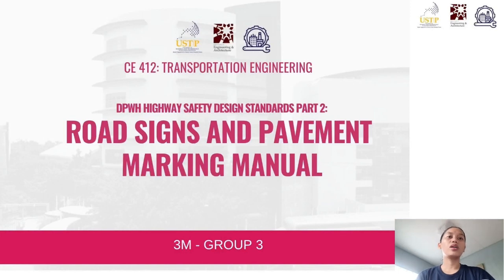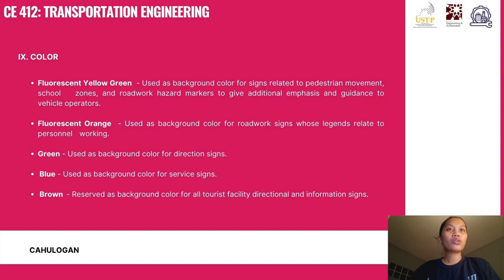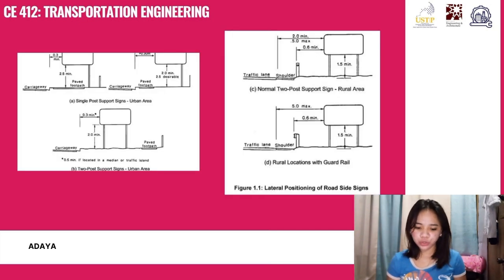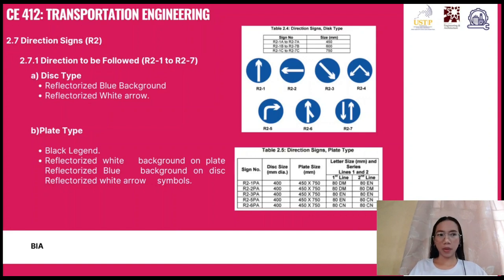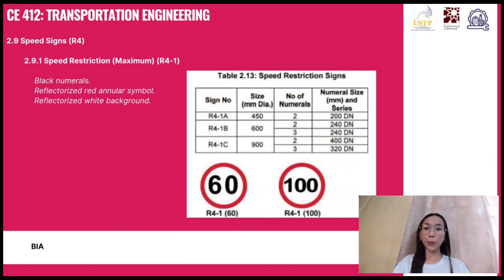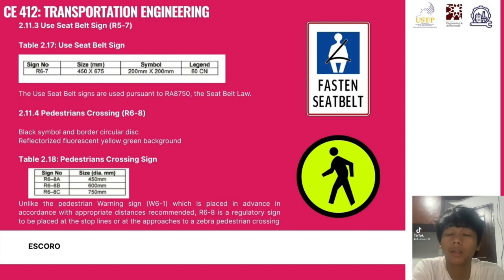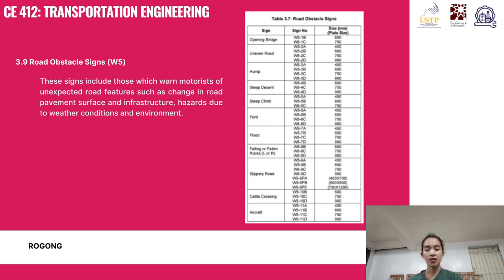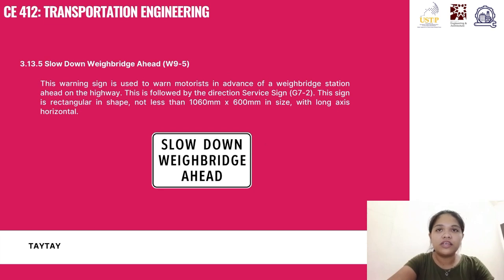CE 412_3N - Group 3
DISCUSSION ABOUT ROAD SIGNS AND PAVEMENT MARKING MANUAL